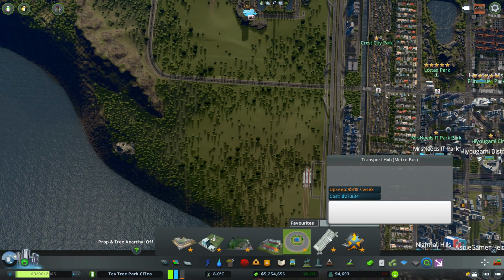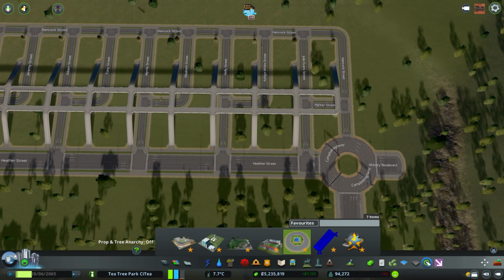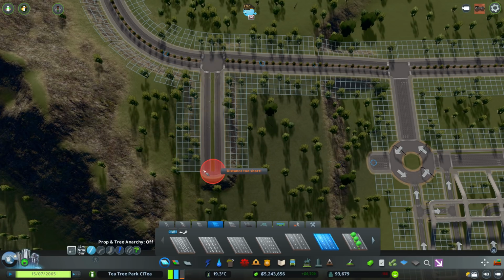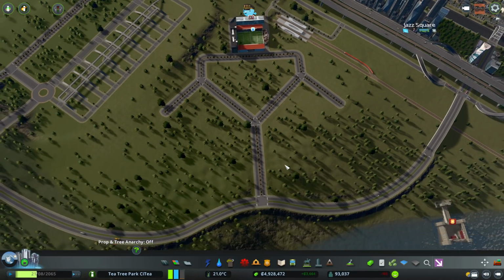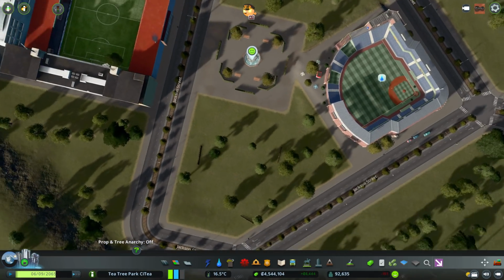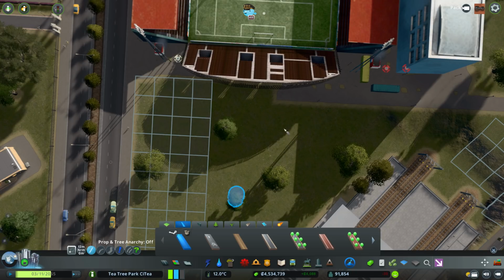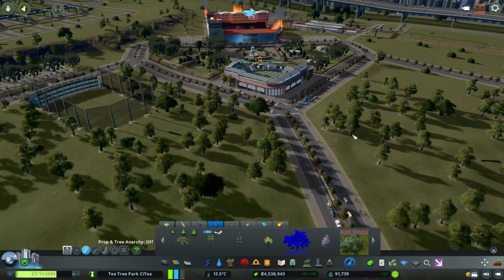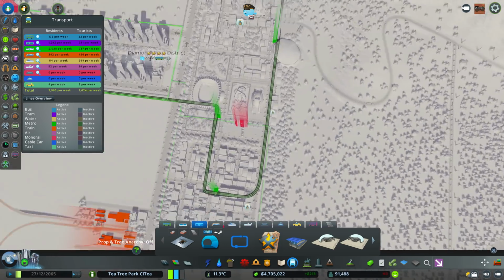Cities Skylines Parklife - METRO OF THE FUTURE! #37 Cities Skylines Parklife DLC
Let's Play Cities Skylines Parklife DLC - expanding Freight with New Futuristic Metro to the Sporting Park! Enjoy :-)

➤Cities Skylines Parklife: TBC
➤Cities Skylines Maximum Disasters

➤Timelapse & Intro/Outro Music:
- Nightingale - Eveningland